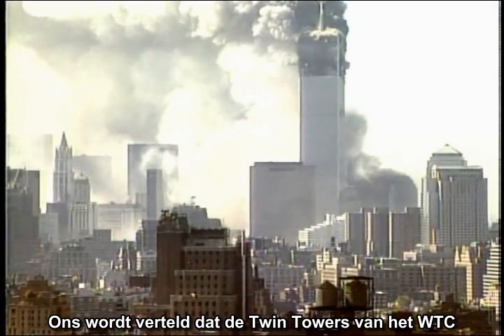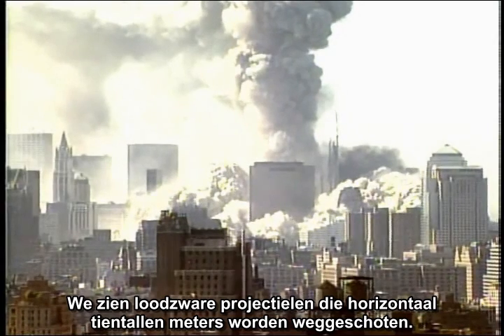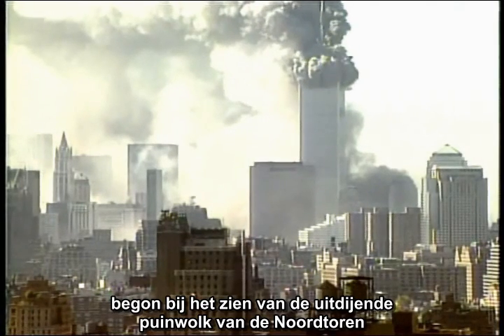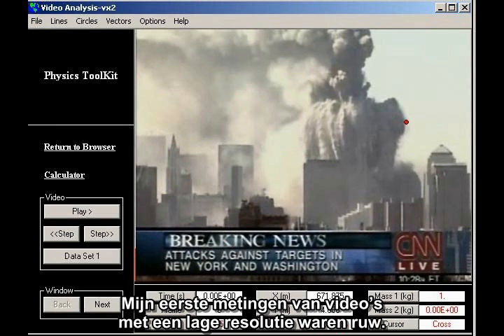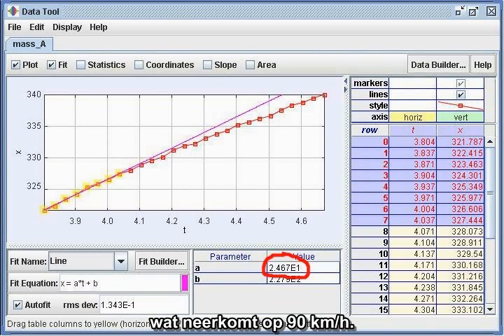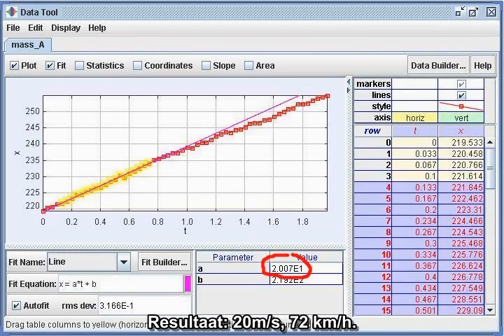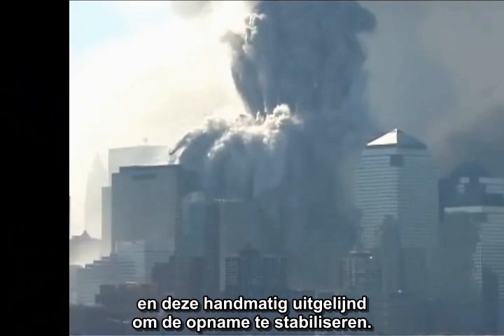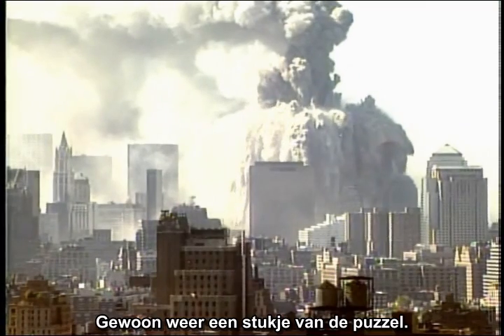David Chandler - Enorme projectielen met hoge snelheid - Nederlandse ondertitels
Ik heb nog eens gekeken naar enkele van mijn eerdere metingen van weggeschoten projectielen van het World Trade Center op 11 september en heb deze uitgebreid. De resultaten voor de drie gemeten projectielen waren: 90 km/u, 72 km/h en 125 km/h. Ik beschouw dit niet als doorslaggevend bewijs voor het gebruik van explosieven, maar het is een stukje van de puzzel en neigt meer naar het idee van explosieve sloop dan simpelweg instorting door zwaartekracht.
(Overigens, als je naar de cijfers van de drie metingen kijkt, de derde meting werd gedaan toen het beeld was ingezoomd, in vergelijking met het calibratiebeeld. De getoonde cijfers moeten met een factor 1,701 naar beneden worden bijgesteld om te komen tot de gestelde resultaten).

Klik hier voor een playlist met andere video's van AE911Truth met Nederlandse ondertiteling.

High Speed Massive Projectiles from the WTC by David Chandler - Dutch